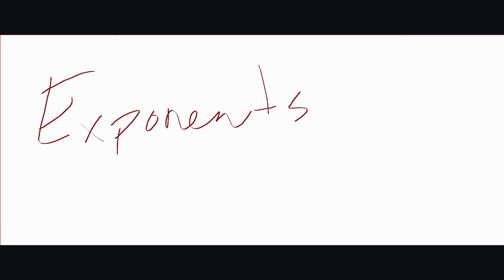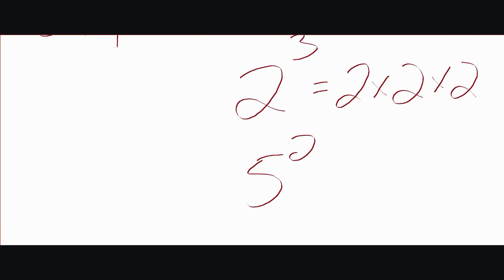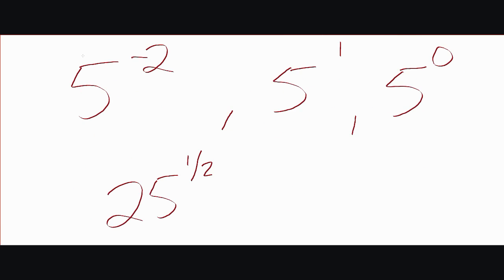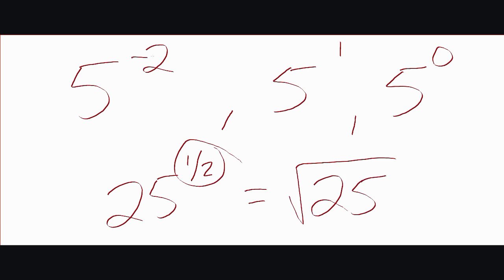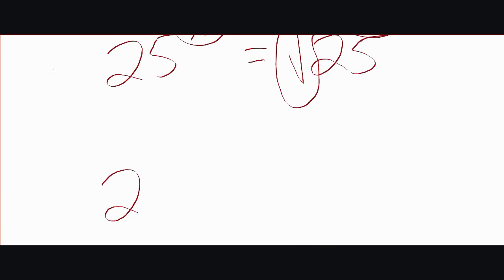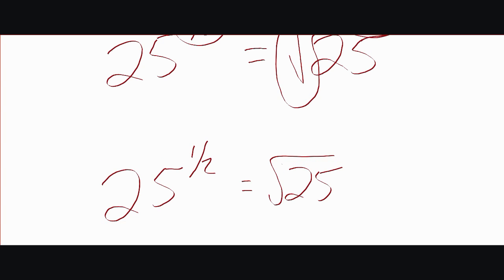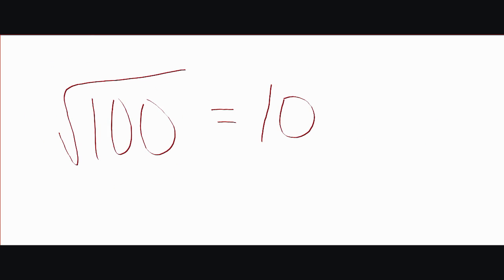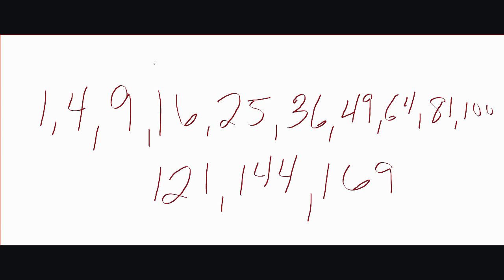Week 5 What are Roots and Radicals